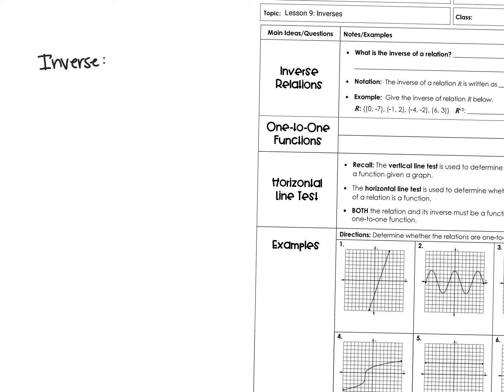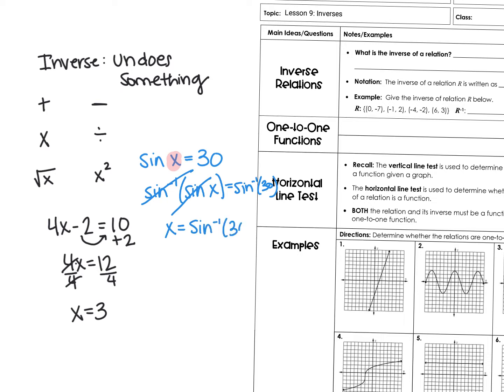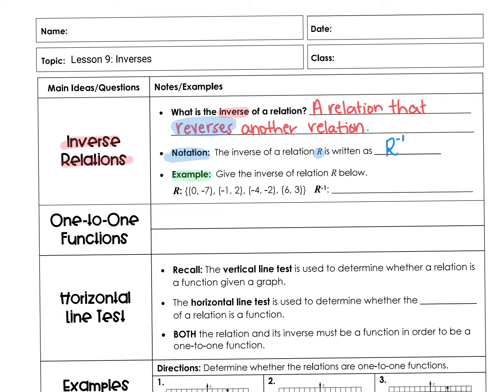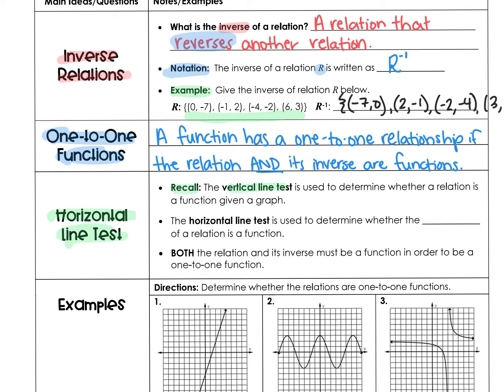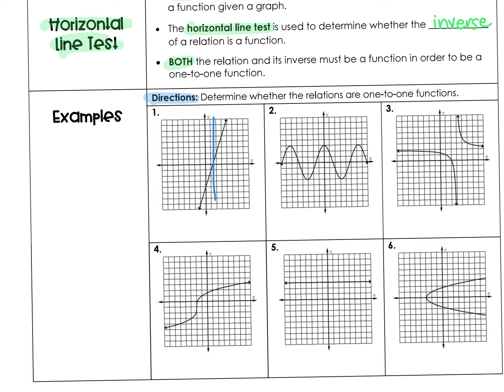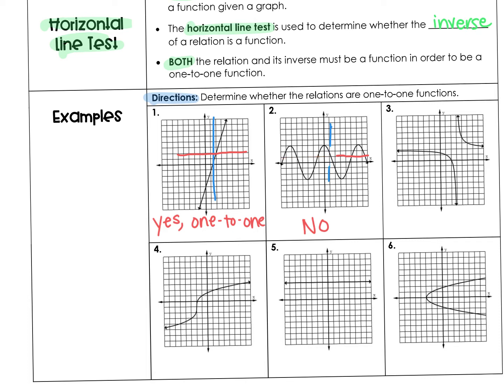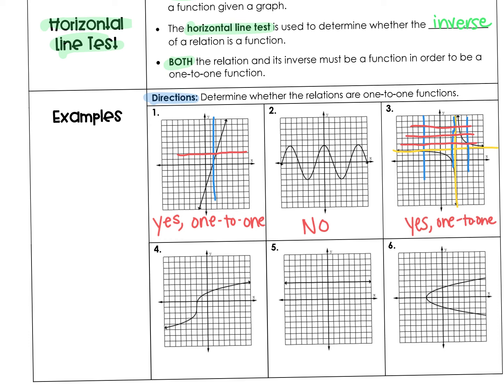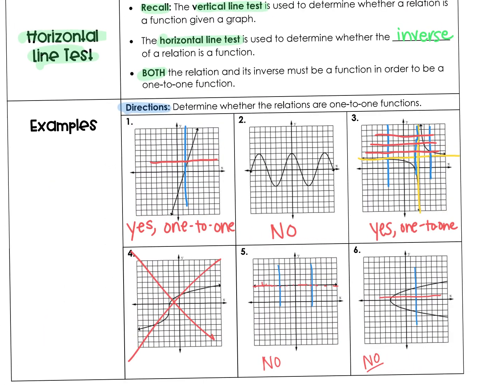Lesson 1.9 (Part 1)